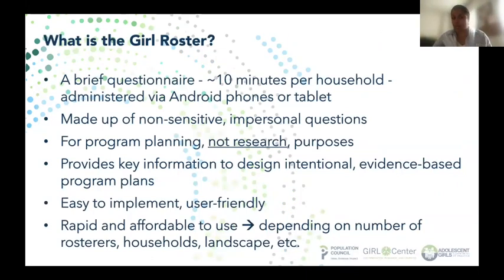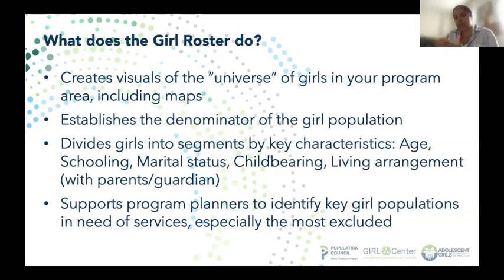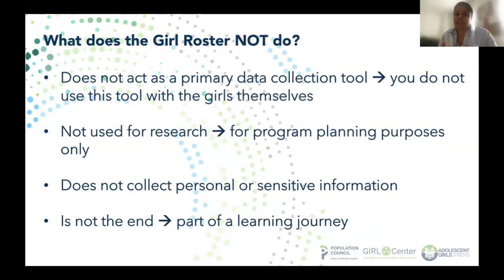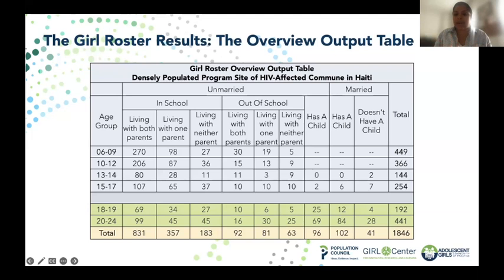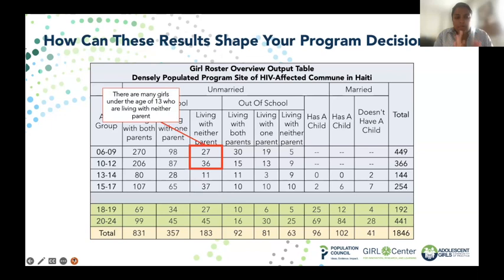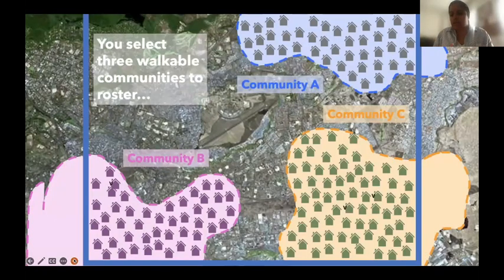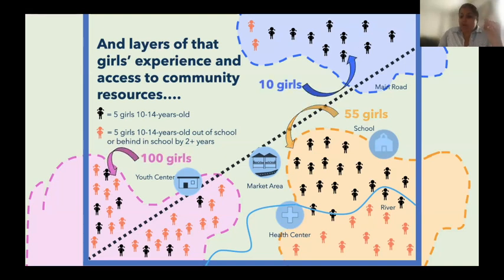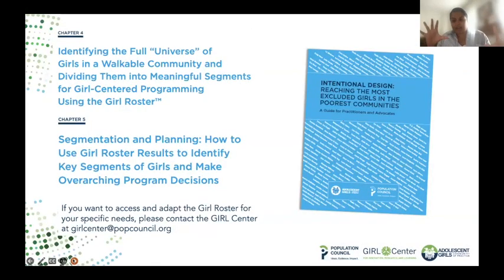Introduction to the Girl Roster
Watch as a GIRL Center expert introduces the Population Council's Girl Roster tool. Learn how this user-friendly digital resource can empower community members to collect local real-time programmatic information about adolescents using a mobile phone-based questionnaire (or paper and pencil) with a minimum of training. Discover how the Girl Roster tool can inform program plans by transforming the way we understand and support young people in our communities.